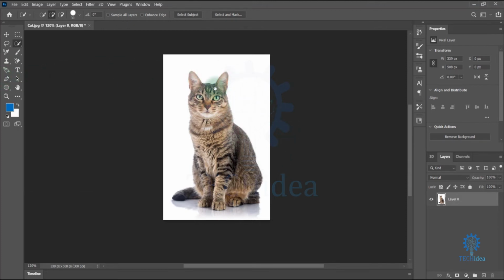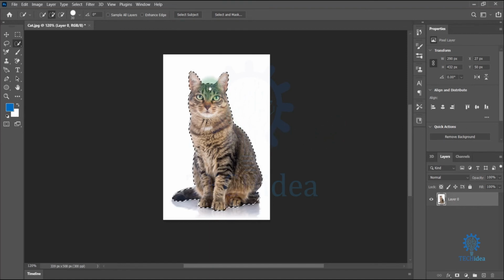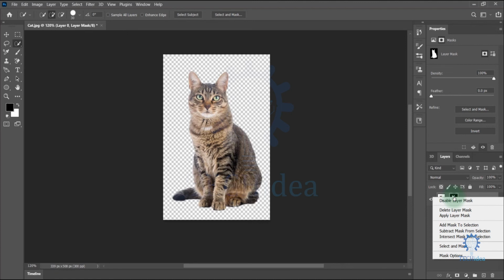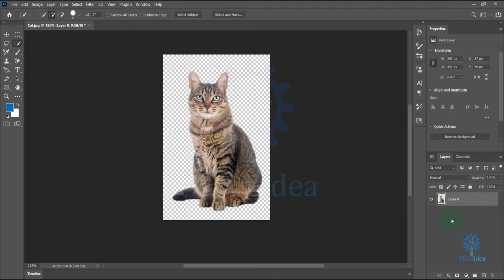How to Remove Background in Photoshop (2025)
With many advances to Photoshop over the last several years, removing the background from an image has never been easier or quicker. Learn how to remove the background of a picture in Photoshop.